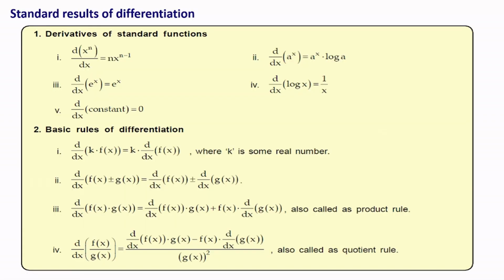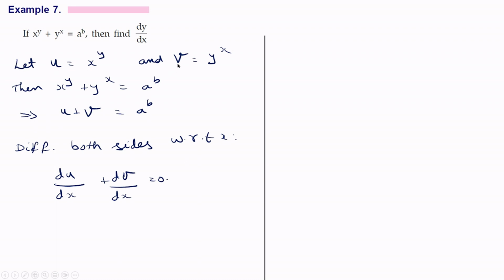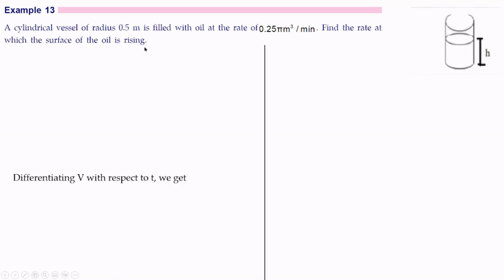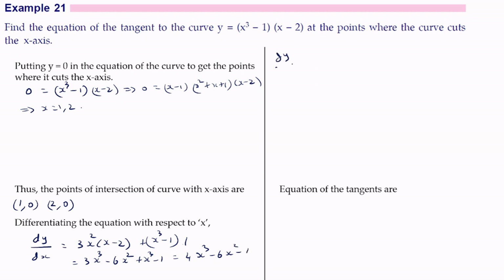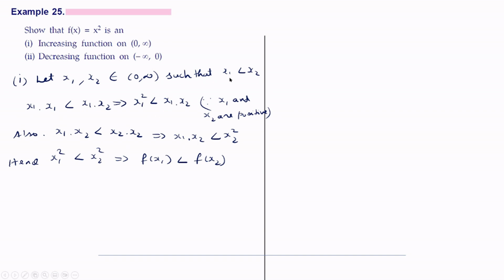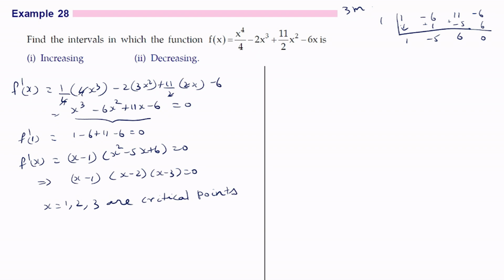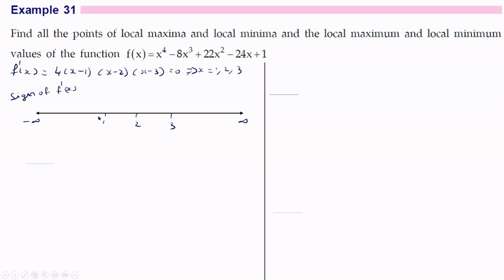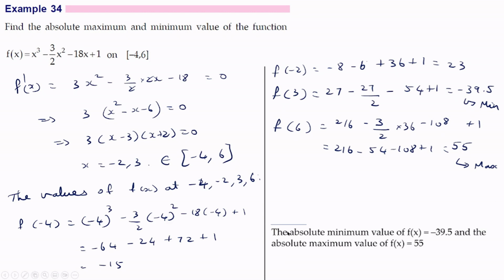One shot Revision| Ch 3a| Differentiation & Applications | P5| CBSE Handbook| Class 12 Applied Maths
Topics

Chapter 3a
CBSE Handbook